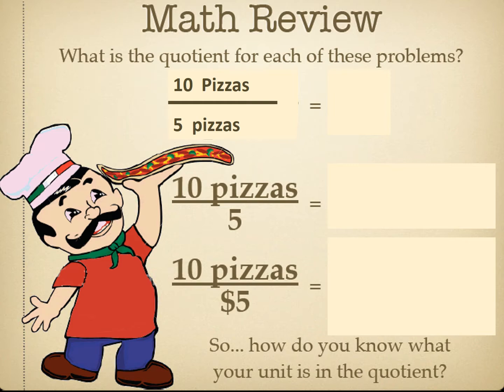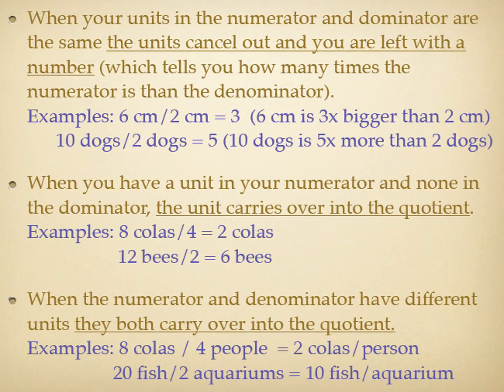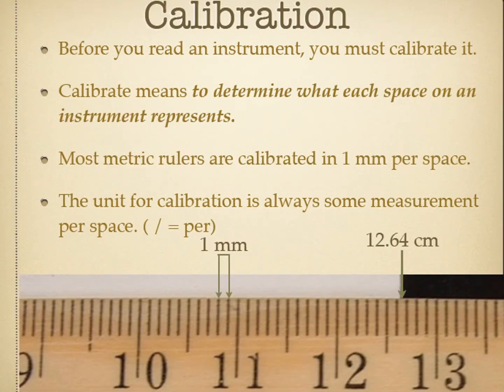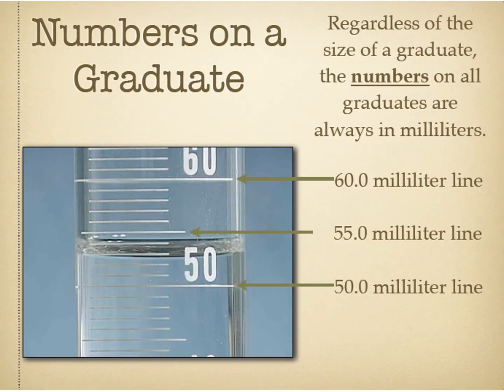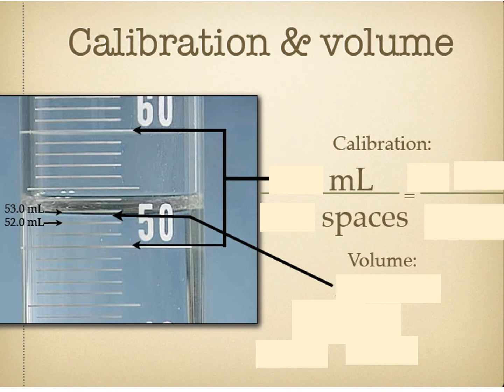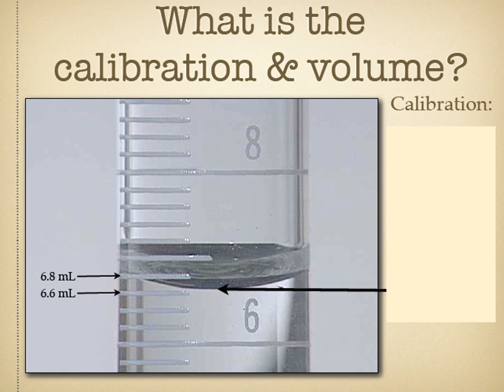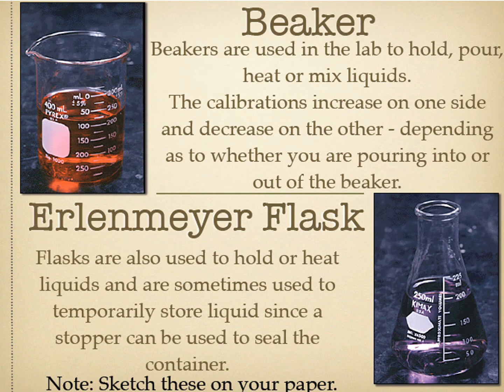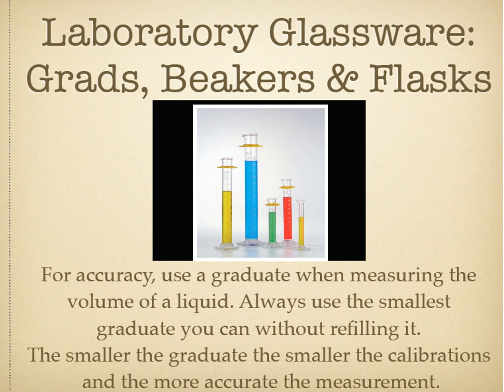Reading Laboratory Glassware Notes lecture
How to read and calibrate a graduated cyclinder